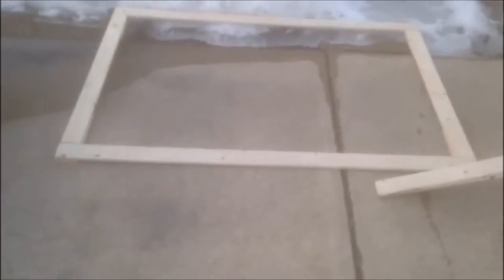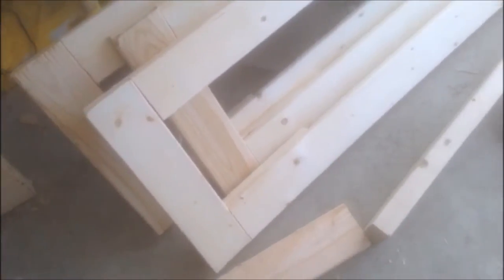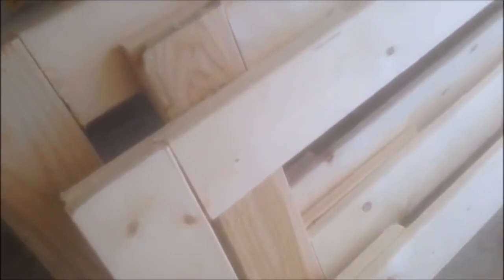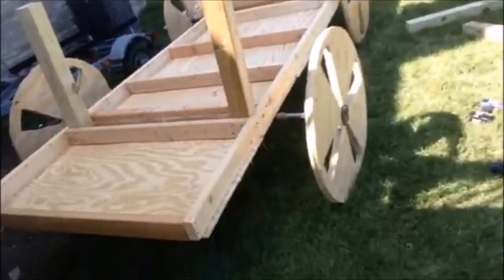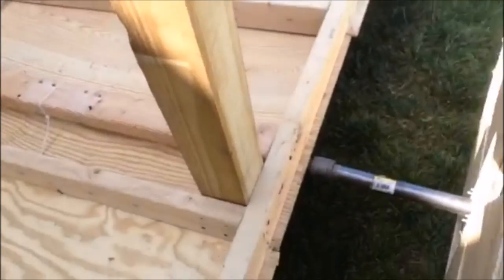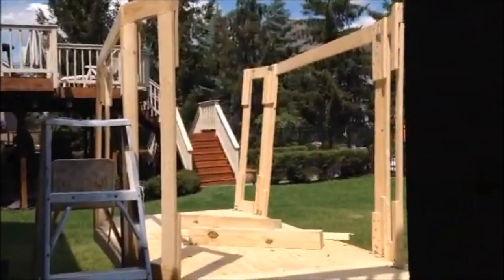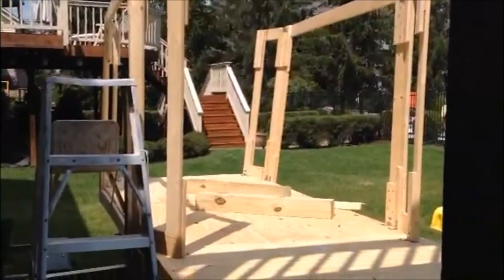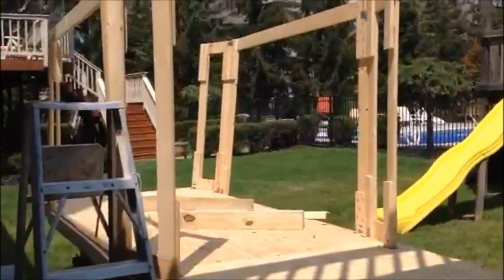hearse build #3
Halloween horse drawn hearse